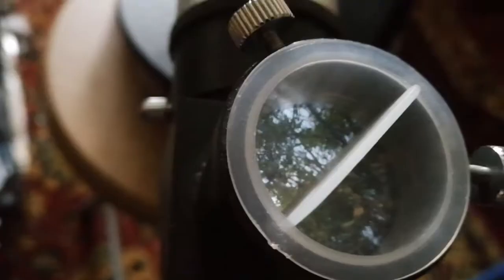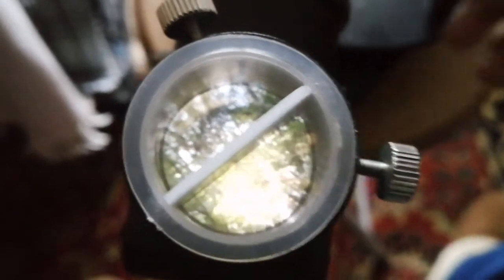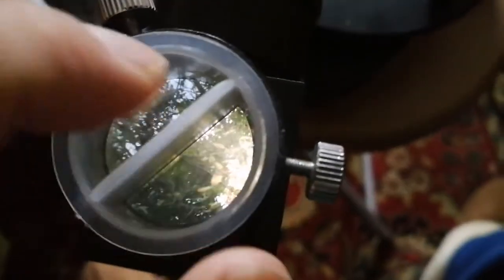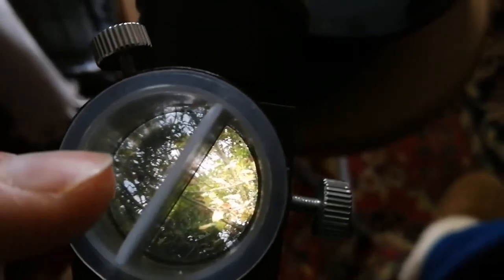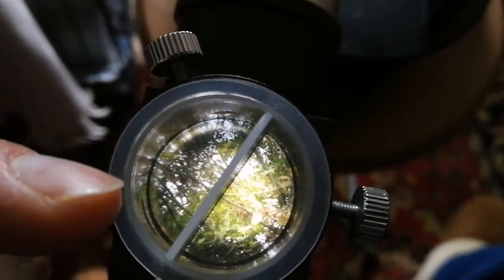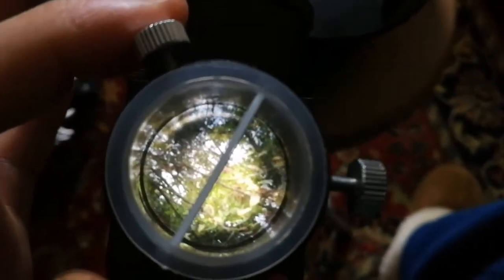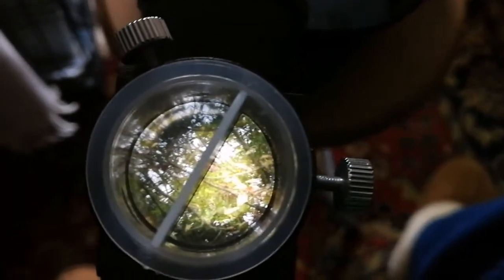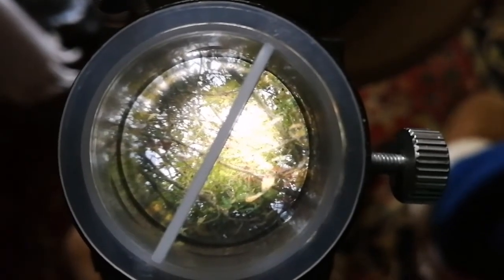The Telescope Magic Lantern/ Image And Light Eyepiece Projection/ How Cinematography Was Invented